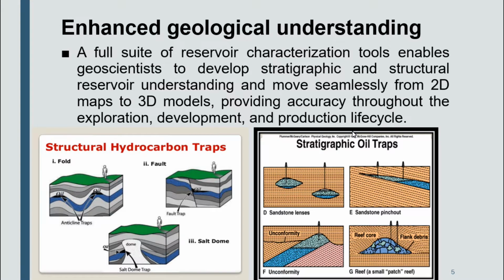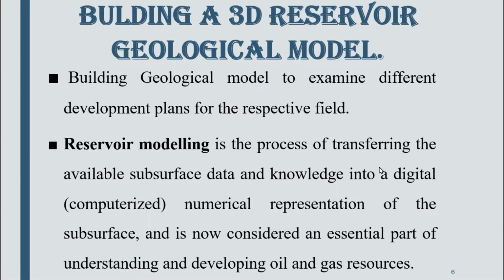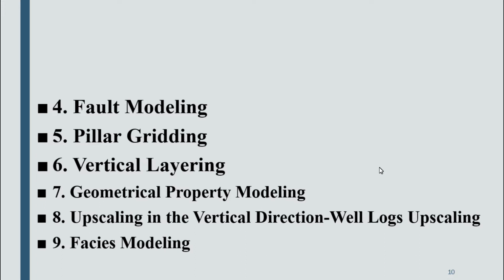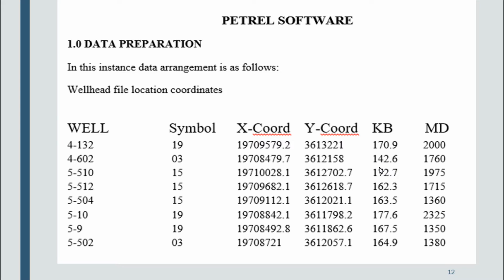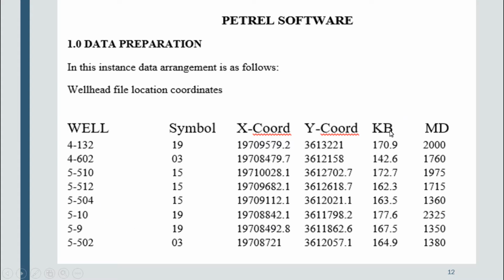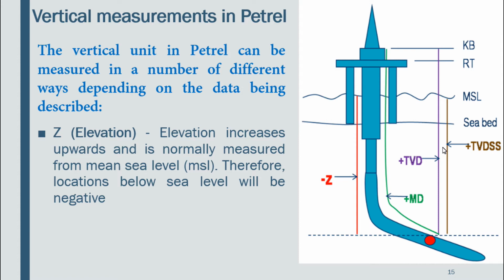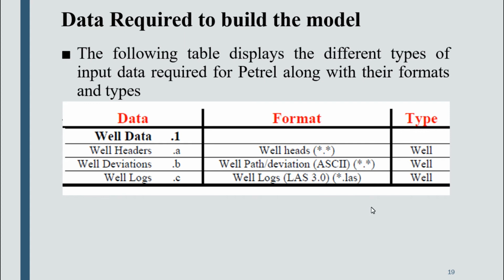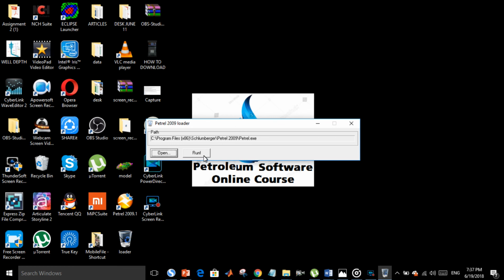PART 1 DATA USED TO DO MODELING